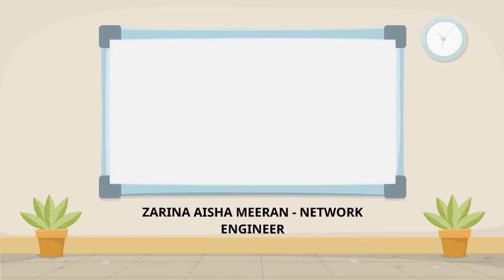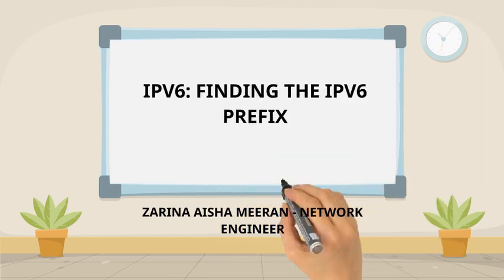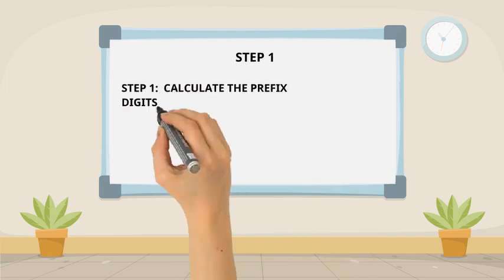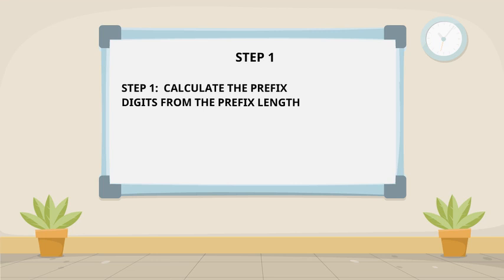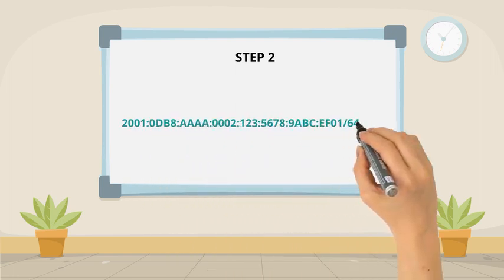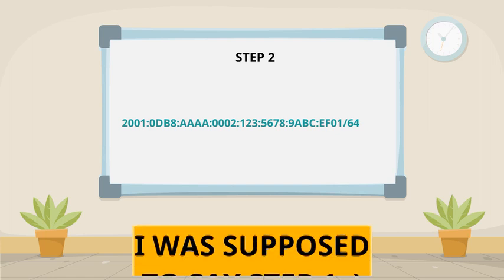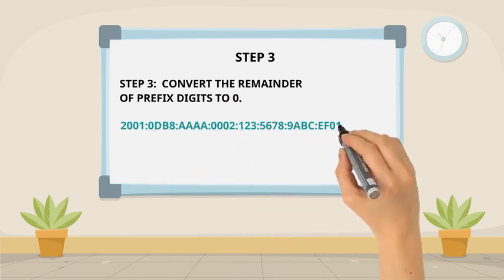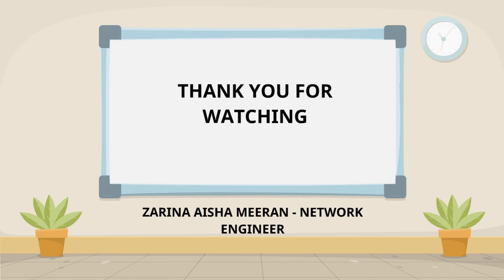IPv6: Finding the IPv6 Prefix